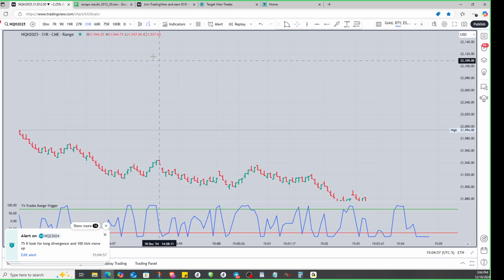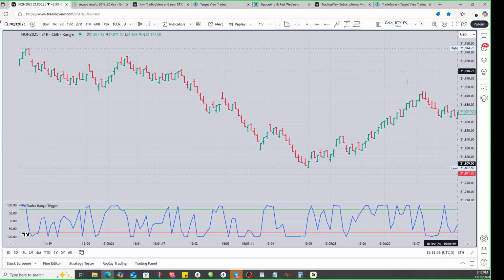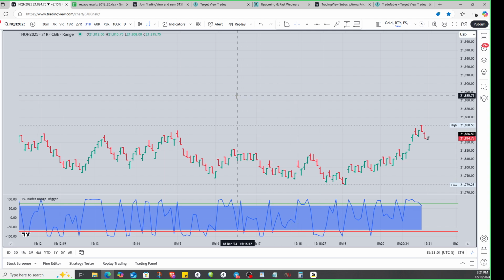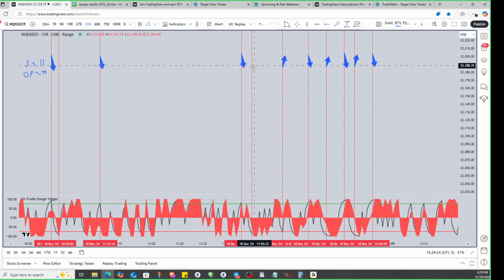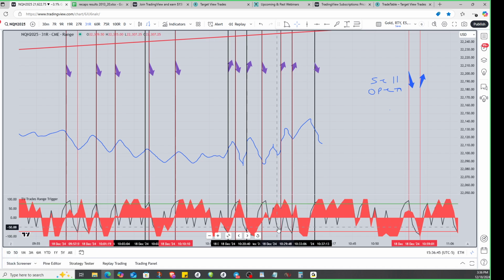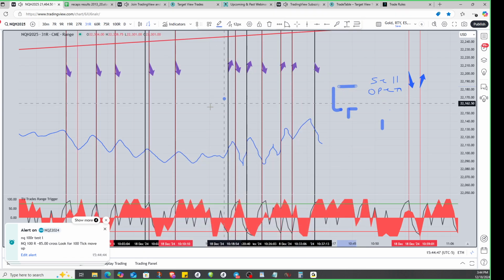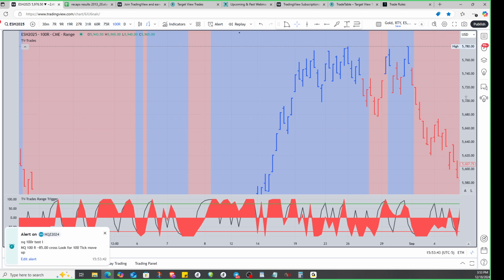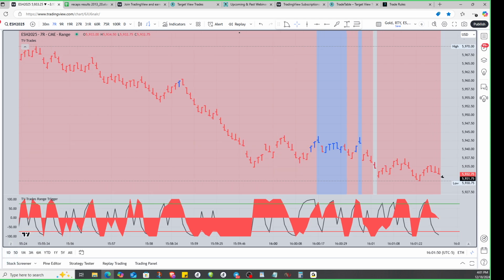TV-Trades.com Getting In a Bar Early!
In this webinar we did a demo of the new Divergence indicator set that is part of the TV-Trades Trigger Tool. Clearly showing when and where divergence is and how to enter a FULL bar before conventional wisdom would suggest!